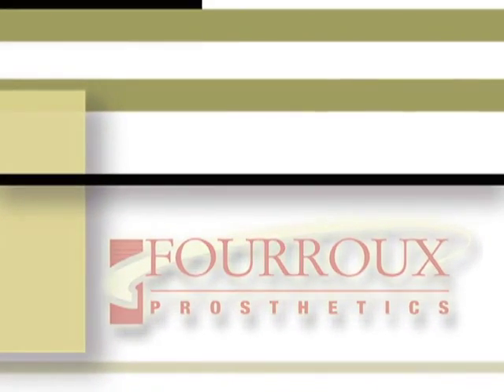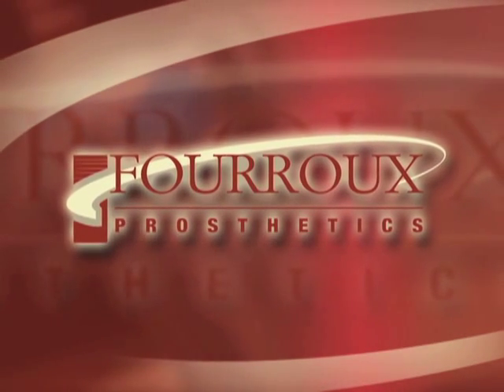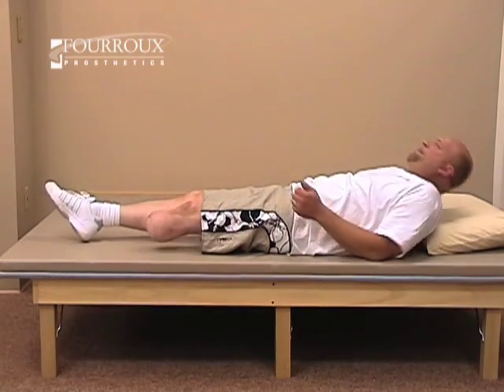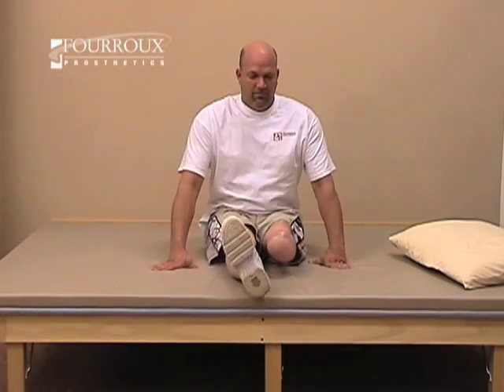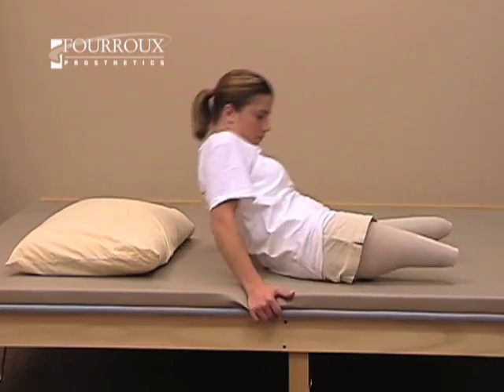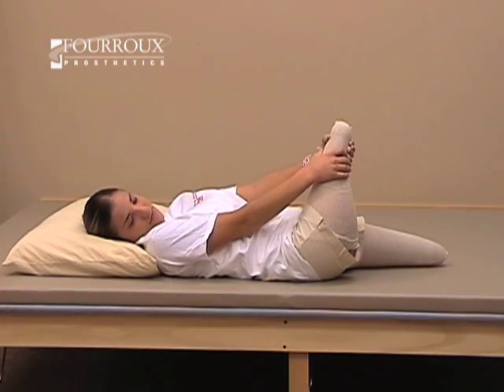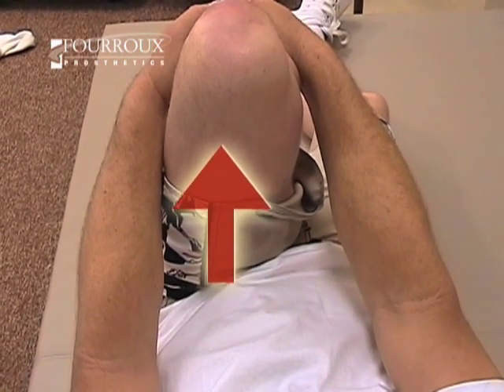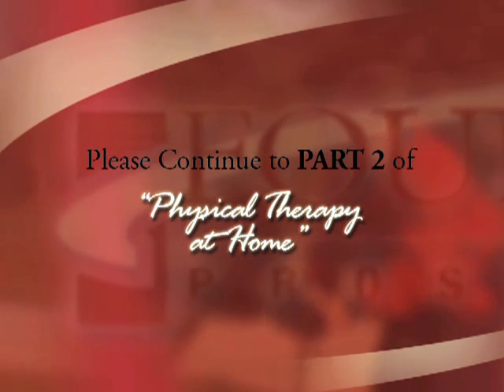Advancements in Prosthetics - Prosthetics Physical Therapy Program - Part 01